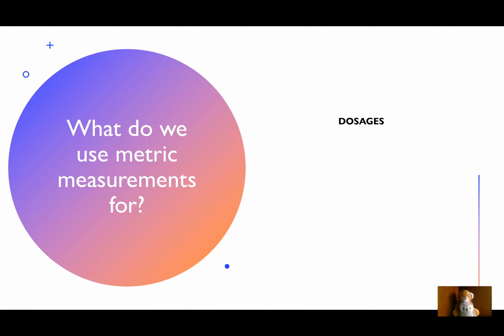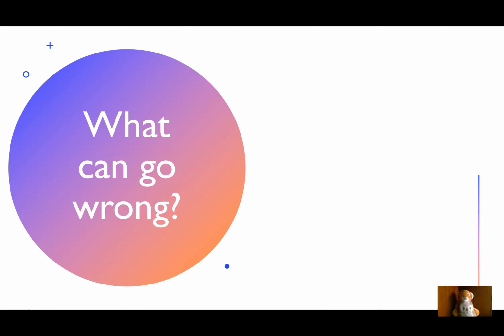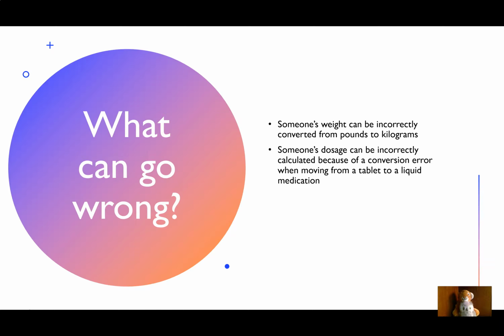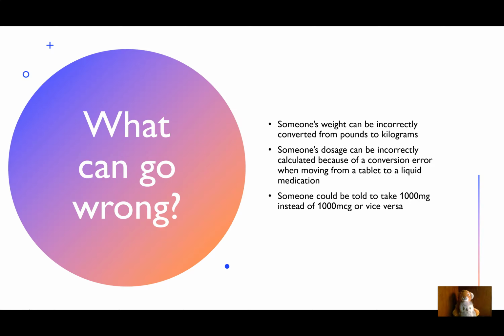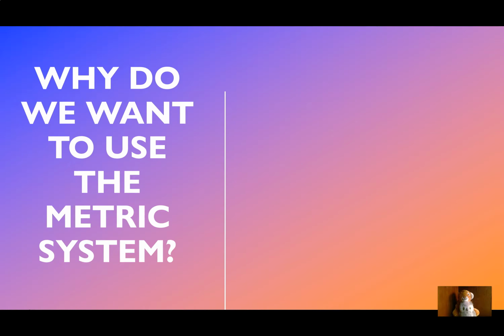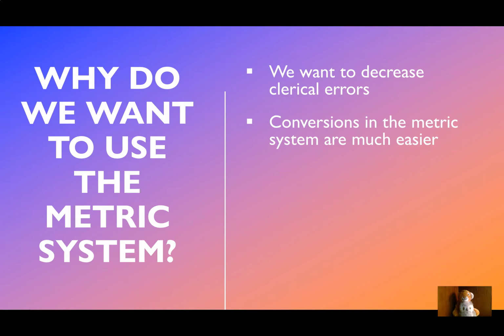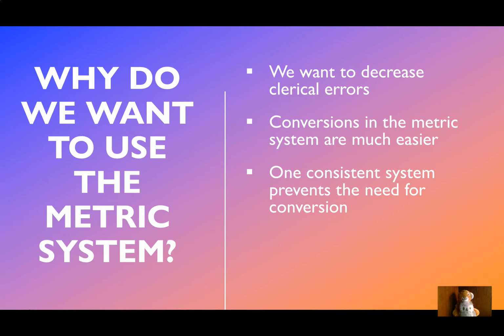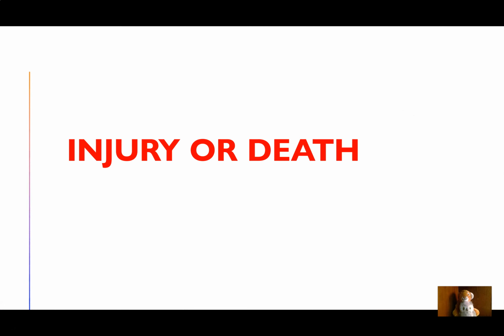Why is the Metric Conversion Important for Nursing?